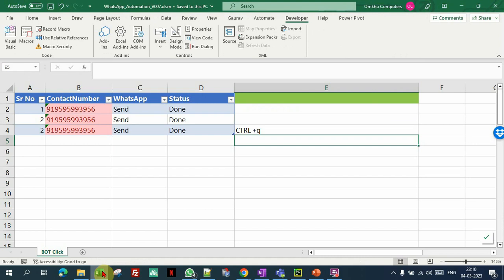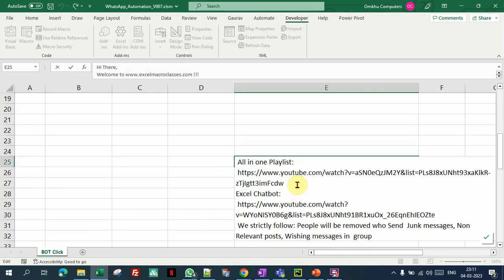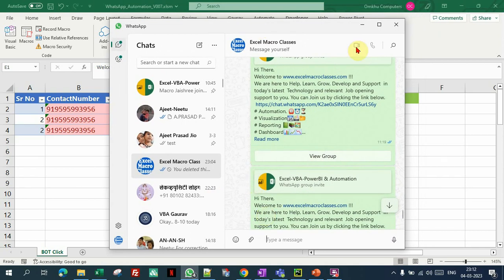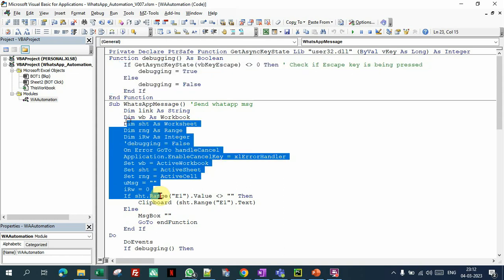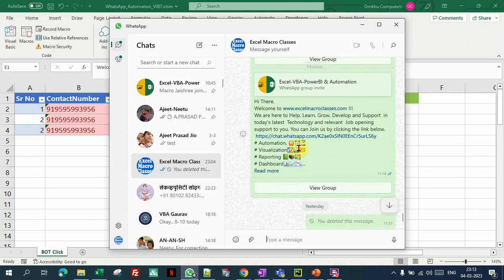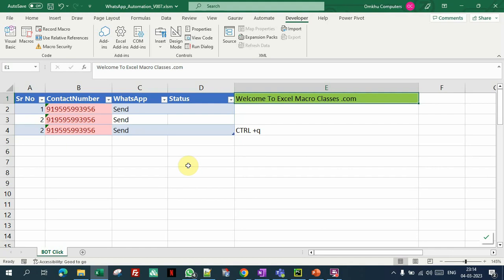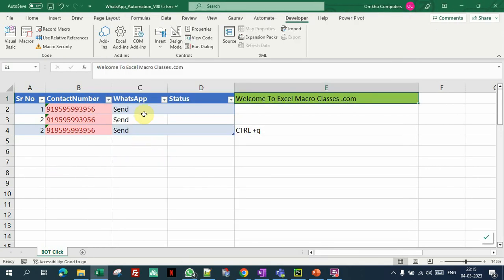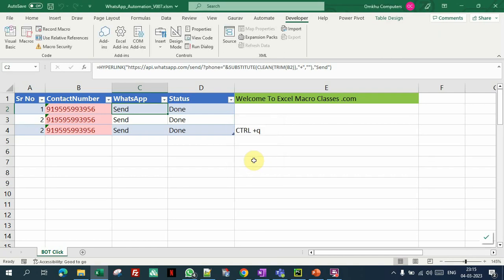VBA Excel WhatsApp Automation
Welcome to Excelmacroclasses.com We are here to help you with your automation, Let us know your requirement, and If we found your requirement is common for various people and that does not exist in our Tool we will put it into it and you will get lifetime free access of this tool.

An Online Excel Solution